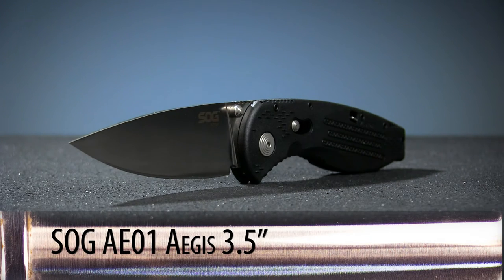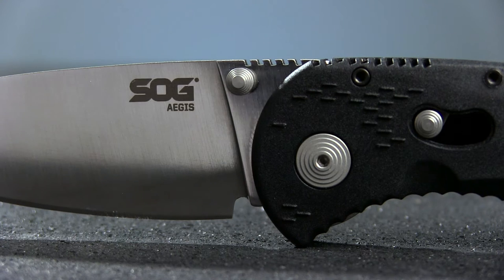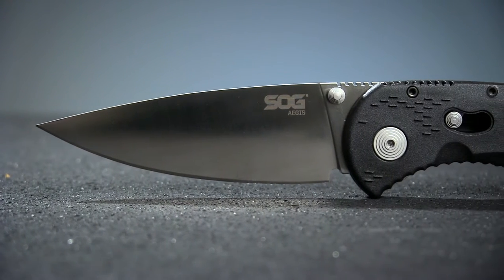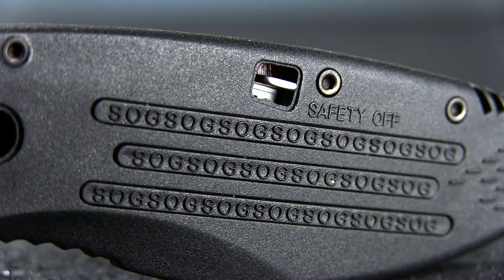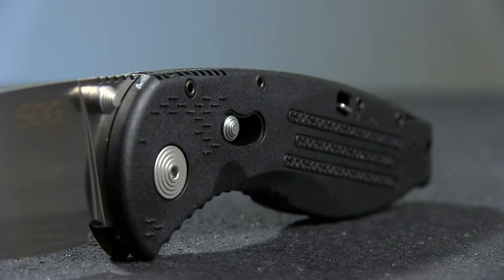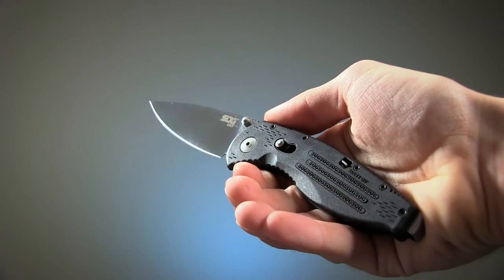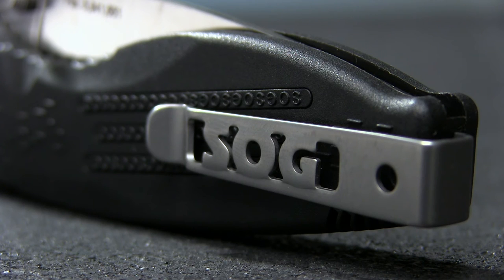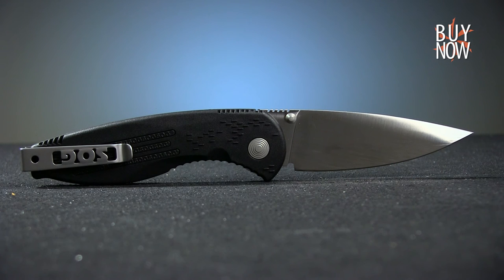Steal of the Week: SOG Aegis AE01 Assisted Folder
This featured knife model has been discontinued. To see other models from the SOG Aegis series available at KnifeCenter,

Every week we highlight a great sale or value item from our extensive inventory. This week's steal is the lightweight and surprisingly robust Aegis AE01 assisted folder from SOG.

And keep up to date with our videos and great deals by signing up for our newsletter

Our steal this week is the SOG AE01 model from their Aegis line of folders, assembled right here in the USA. The Greek word Aegis loosely translates to shield or protection, which tells you something about the intent with which these knives were built.

Blade on this one is a three and a half inch, flat-ground drop point, made from AUS8 stainless steel. The assisted opening is very responsive, needing just the slightest nudge to deploy the blade. To make sure that only happens when you want it to there’s also a safety switch which effectively keeps the blade closed. The piston lock lets you fold it back down after use.

Handle is a glass reinforced nylon Digi-Grip, making this a super lightweight everyday carry option. Shape fills the hand reasonably comfortably., and the jimping on the top of the handle and the base of the blade gives your thumb a nice place to lock in. The full handle is given a pleasant amount of textured grip by the repetition of a miniscule SOG, lest you forget whose knife this is.

And in case that print is too fine for you to read, you’ll also be reminded by their trademark bayonet reversible pocket clip. This clip works really smoothly and lets you have a nice, deep carry with easy depoloyment.

Overall, the SOG Aegis  AE01 is a lightweight, capable folder with a very satisfying assisted opening action.